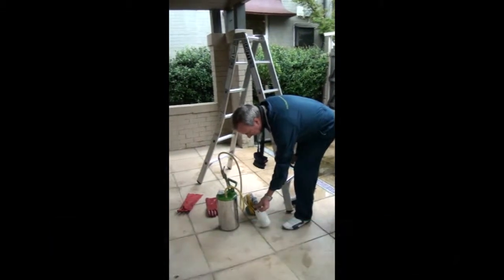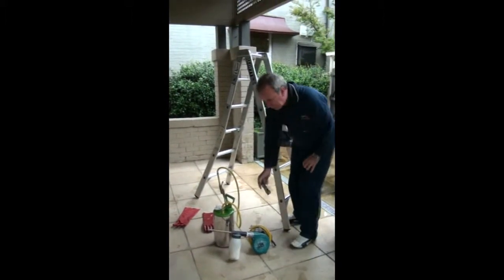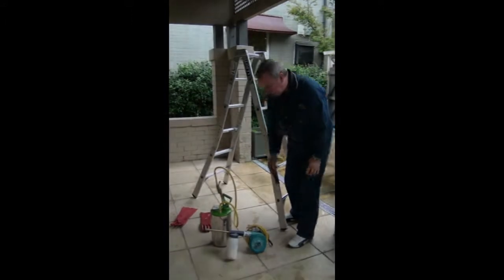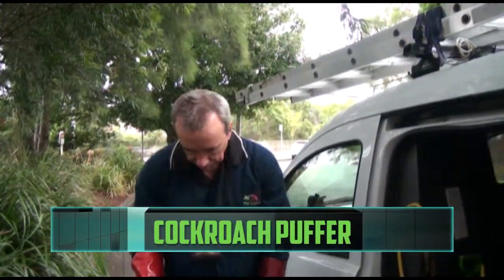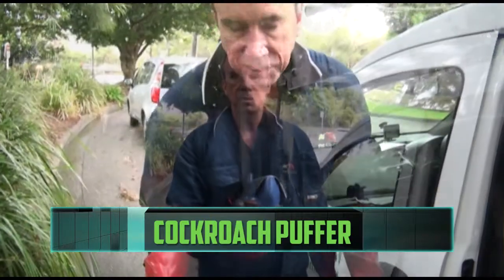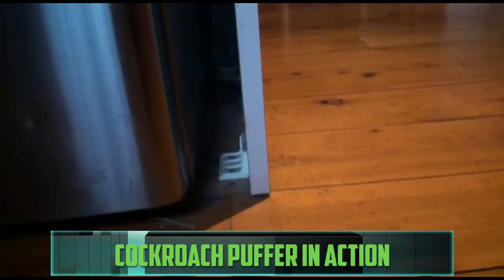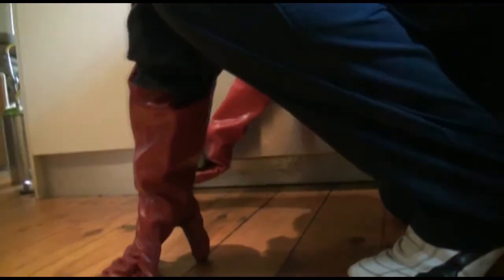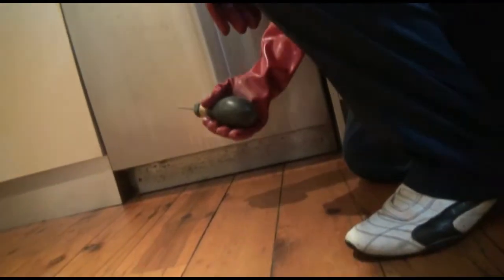General Pest Treatment - Equipment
This brief clip shows some of the equipment we use during a General Pest treatment. More to come!